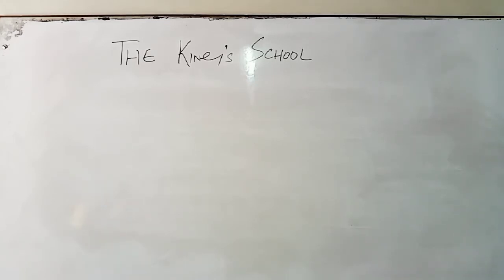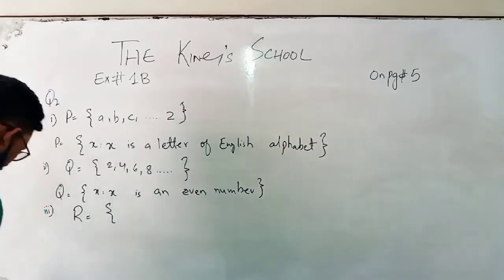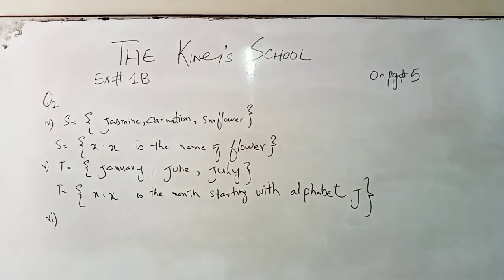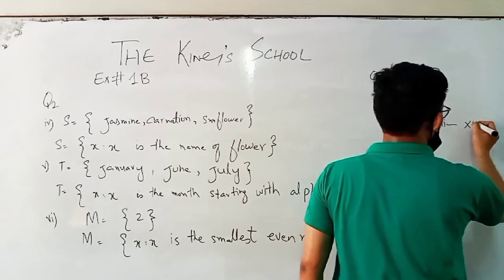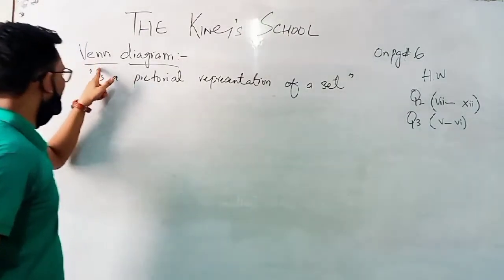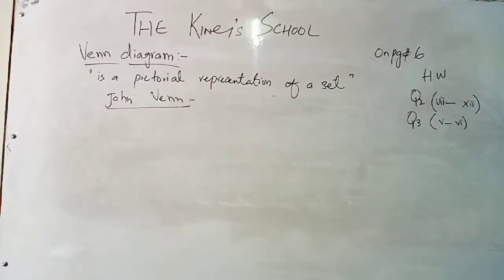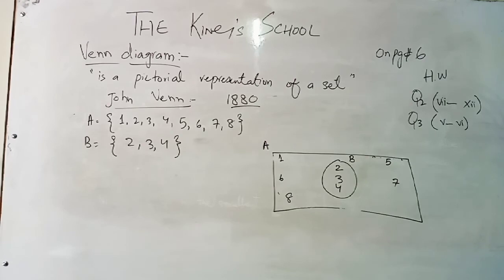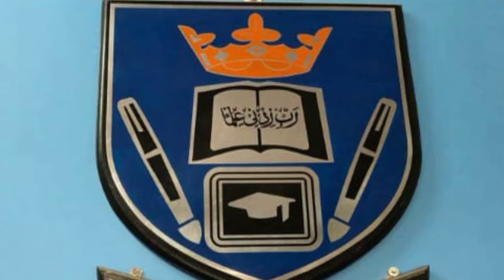class 6,chap 1 lecture 3 dated 24 06 2020